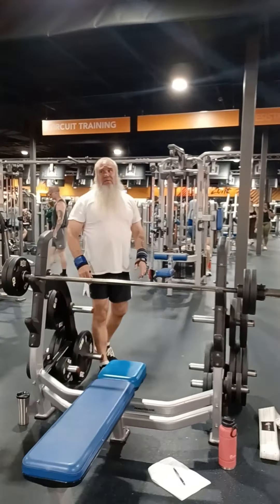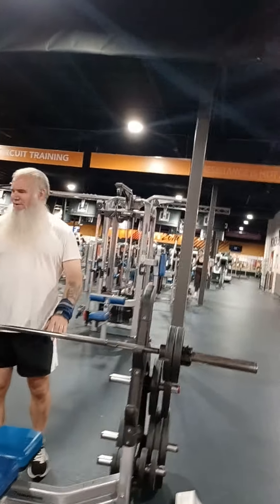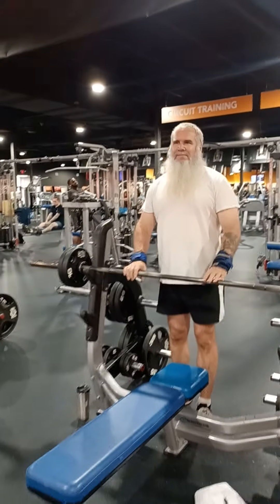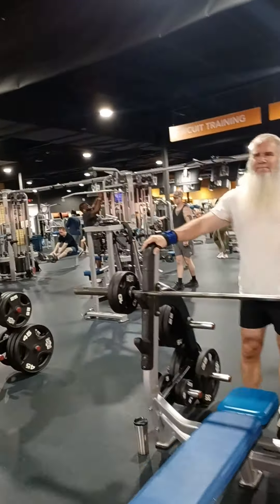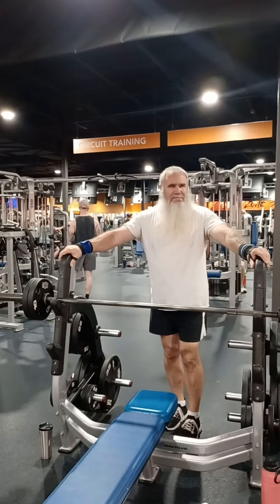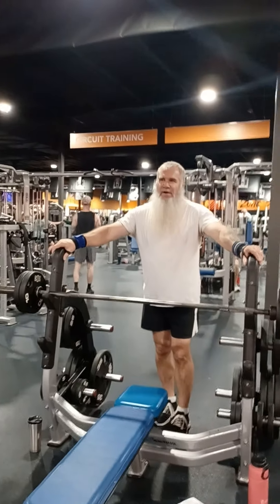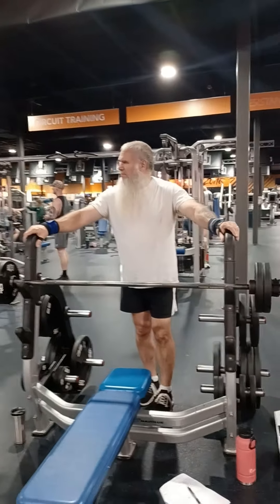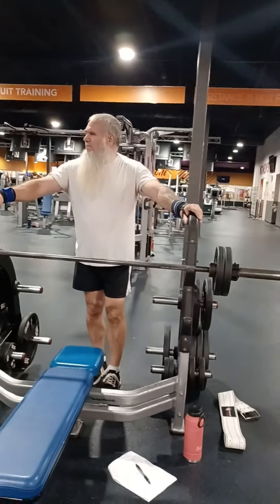Close grip 3 board work with 55% of 155 pounds, = 85 pounds, 3x10 to 15 reps